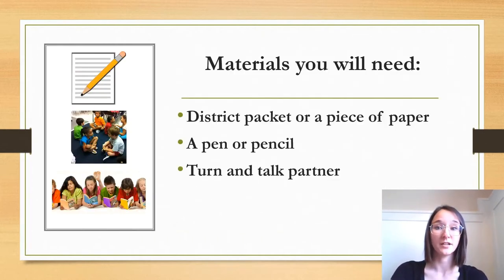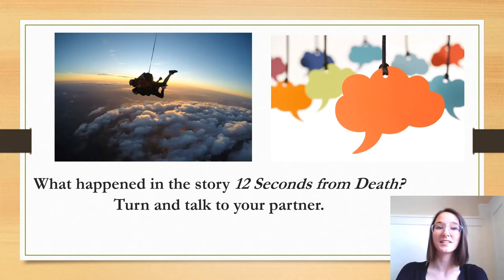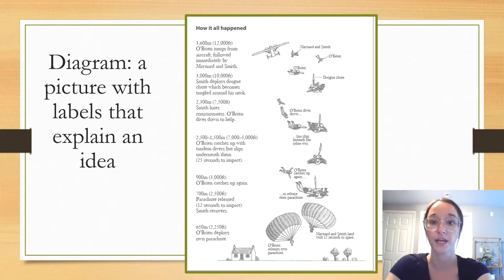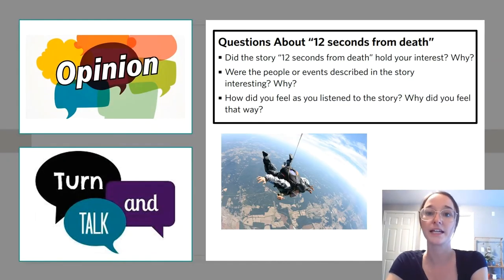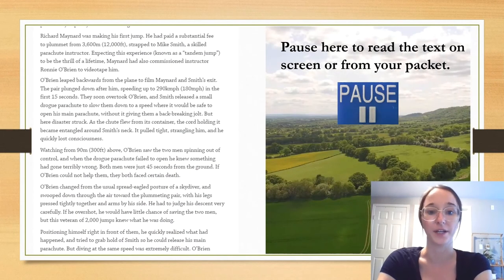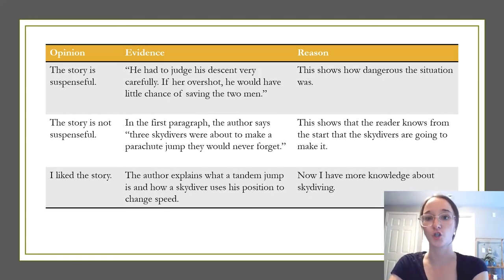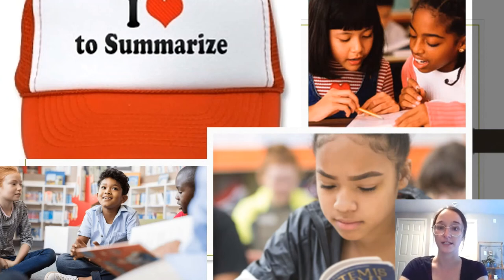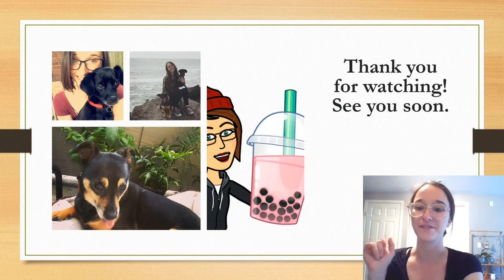ELA, 5th Grade, 6/4, Opinions 12 Seconds